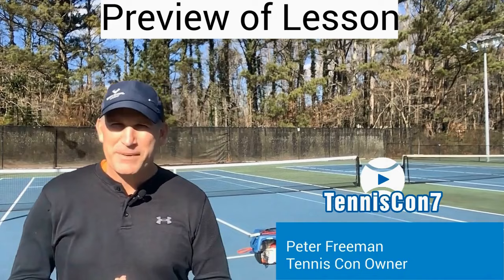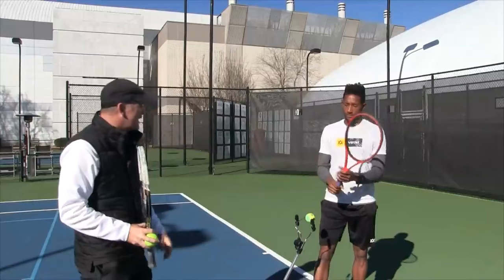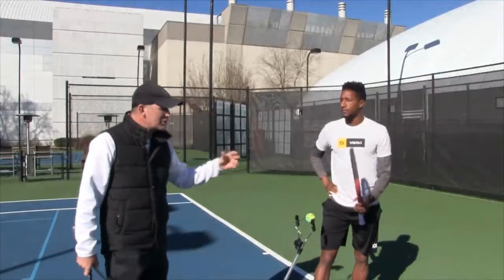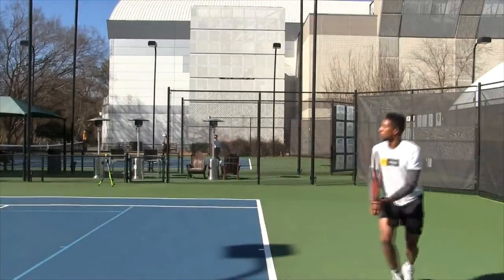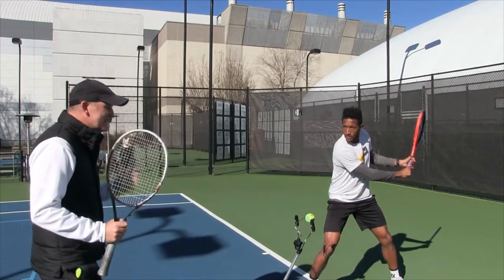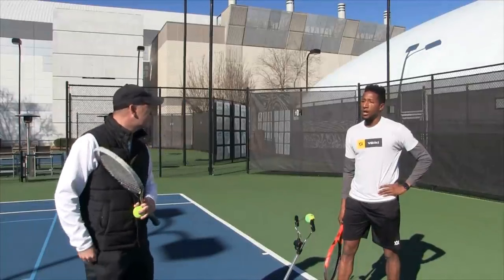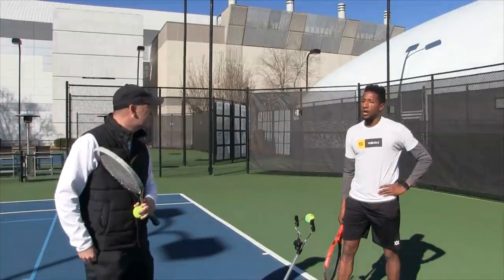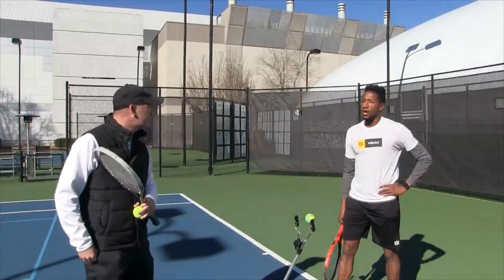Two Handed Tennis Lesson: 5 Steps to an ATP Two Handed Backhand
If you want to hit a two handed backhand like Novak Djokovic or Rafa Nadal I have a really awesome video for you today.

With me today is ATP Touring Pro Nathan Pasha.

His backhand is amazing and today he will share is secrets on how to hit an ATP style two hander!!!

I know you will get a ton of amazing tips so make sure to watch this video until the very end